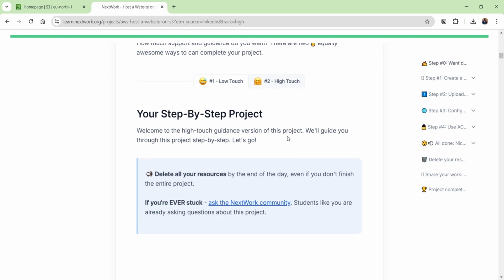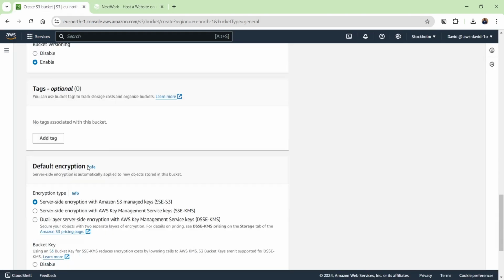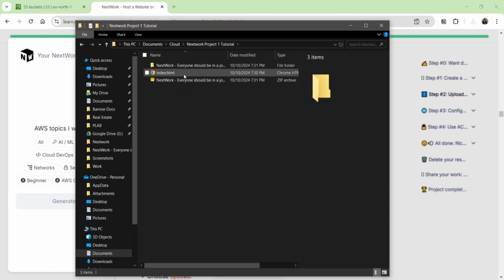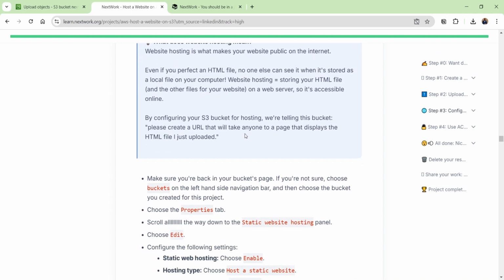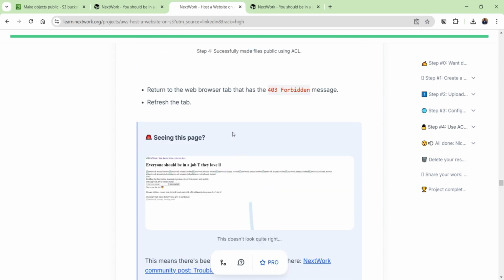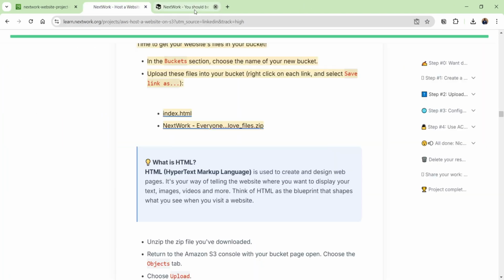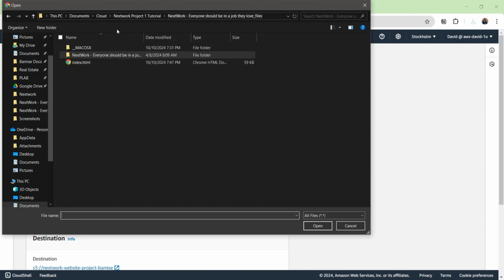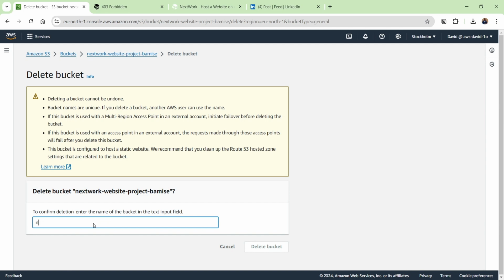How to Host a Static Website on Amazon S3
How to Fix Folder and Index.html Issues When Hosting a Static Website on Amazon S3 - Nextwork Project

In this video, I walk you through the step-by-step process of resolving common folder and index.html file issues when hosting a static website on Amazon S3. If you're encountering problems with getting your website to display properly, especially if you see a blank page or folder errors after uploading your files, this guide will help you troubleshoot and fix those issues quickly.

Timestamps
0:00 Getting Started with Nextwork Project 1
00:46 Create S3 Bucket
04:52 Upload Website Content to your bucket
10:43 Configure a static website on Amazon S3
13:19 Use ACLs to make your objects in the S3 bucket public
14:17 Troubleshooting errors with index.html
19:03 Troubleshooting errors with the folder
22:19 Share your project on LinkedIn
22:54 Delete your resources to avoid getting billed by Amazon

Here’s what you’ll learn:

◇ How to properly unzip and upload the correct folder to your S3 bucket.
◇ How to avoid uploading the wrong index.html file that results in a blank page.
◇ How to download and upload the correct index.html file for your static website.
◇ The importance of making files public using the ACL option in S3.

🔧 Tools & Resources
Amazon S3
Static website hosting
File management tips

For detailed instructions on hosting a website on S3, visit:
NextWork AWS Project Guide

Oluwabamise Omolaso on LinkedIn